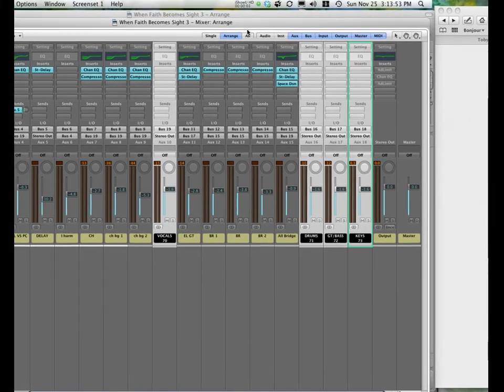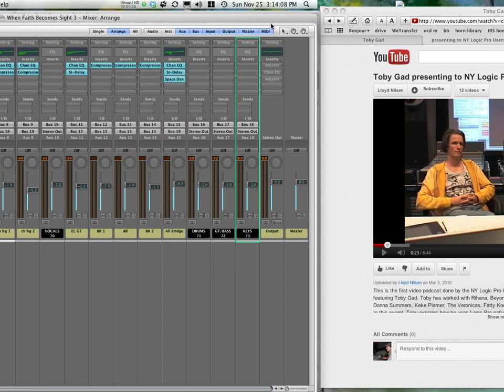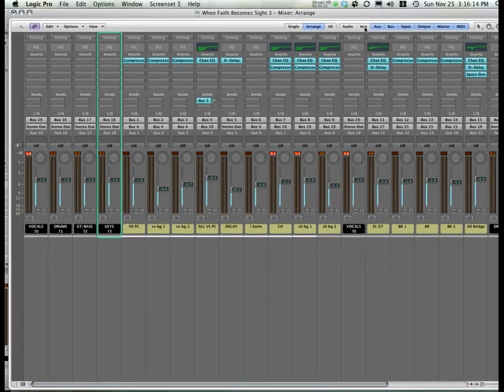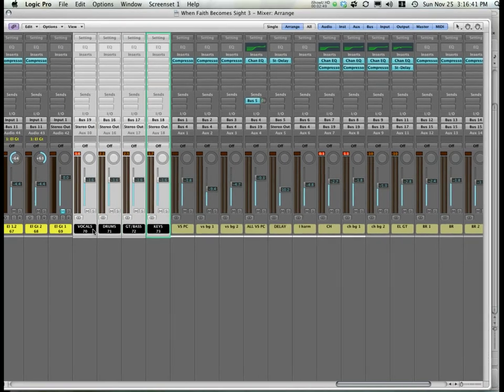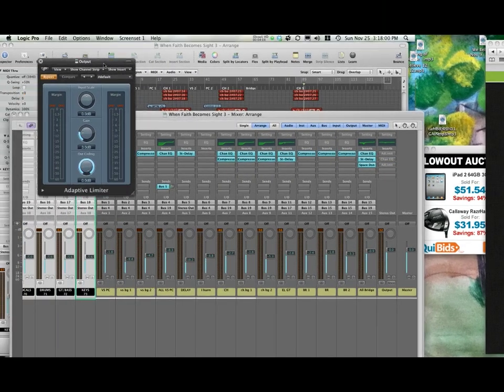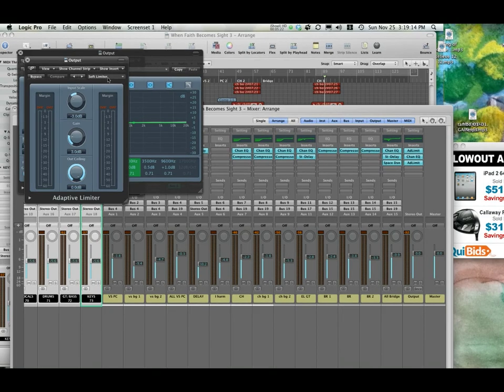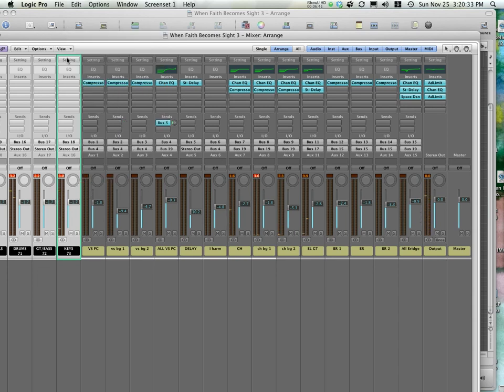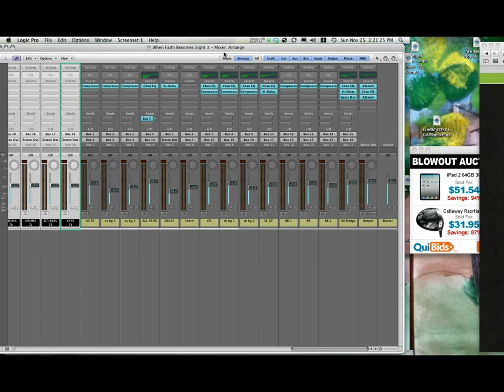Logic Pro - Mastering (sort of) in the Session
How to use the master fader channel and it's inserts in order to optimize and add slight coloration to your mix.